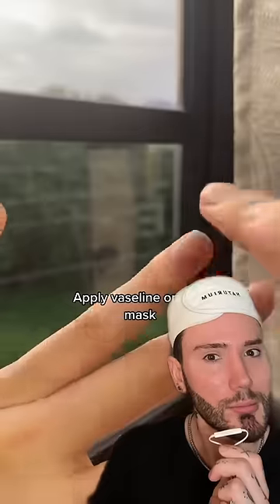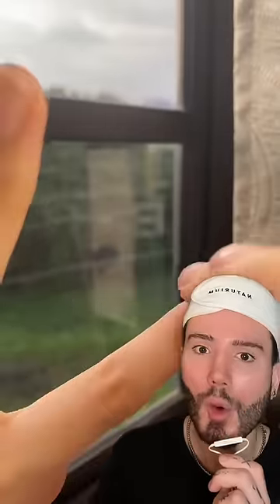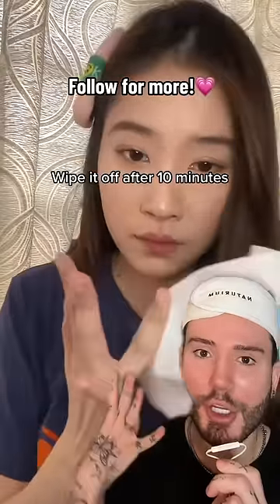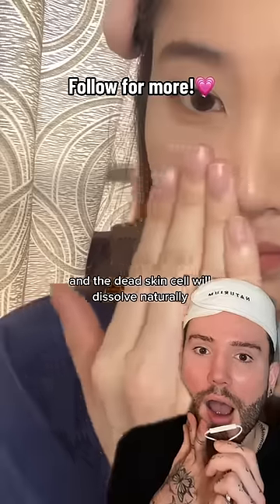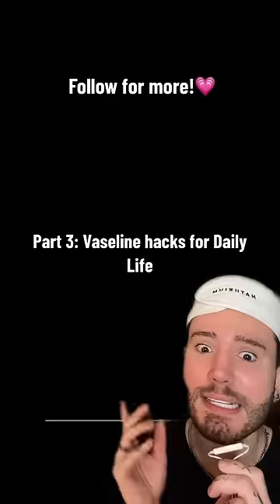VIRAL SKINCARE TIPS!😱(follow for more💗) @seewyen